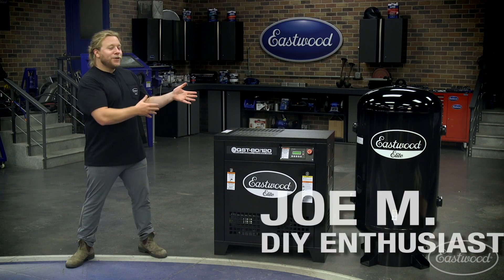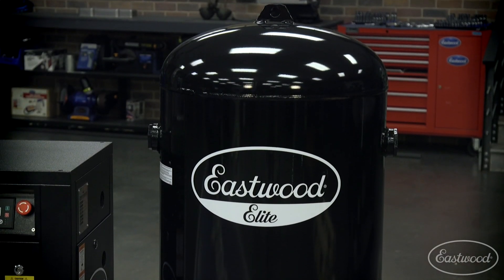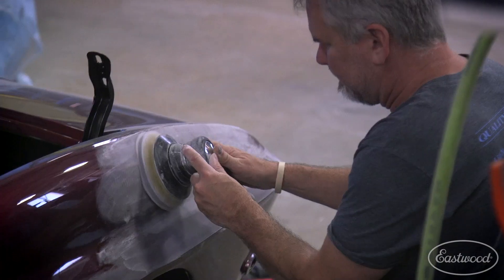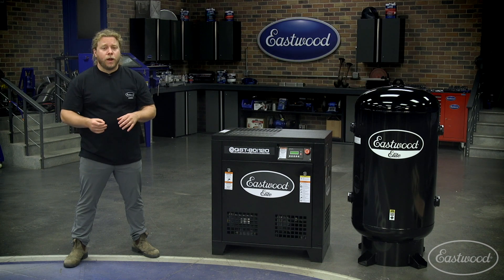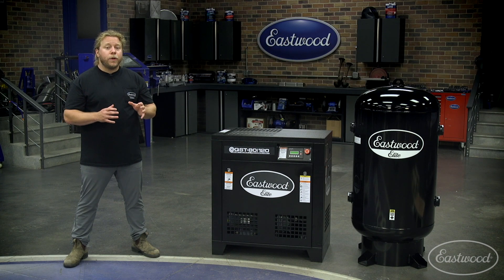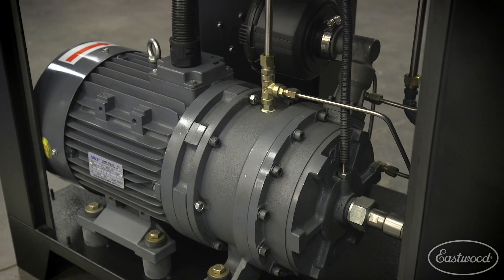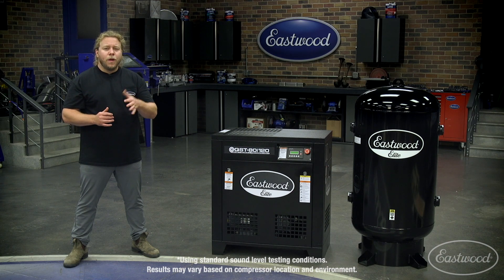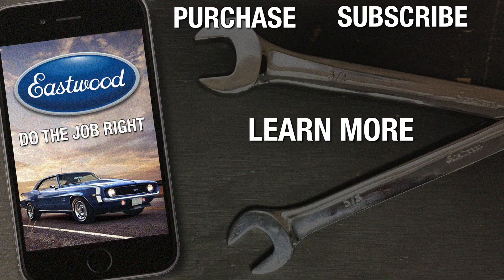The PERFECT Shop Compressor? ELITE QST™ 80/120 SCROLL AIR COMPRESSOR: Quiet. Powerful. Affordable!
Put your right foot forward and equip your shop with a scroll compressor that can keep up with even the most demanding workflow WITHOUT the racket of a loud piston compressor!

EASTWOOD ELITE QST™ 80/120 SCROLL AIR COMPRESSOR
ITEM #32500

DELIVERS MORE POWER FOR LESS THE COST OF OTHER AIR COMPRESSORS
Our Elite 80/120 Scroll Compressor is ideal for the professional automotive repair and body shops . With its dependable, long-lasting construction and affordable price compared to other big brands, our R&D guys have crafted the ideal compressed air source. Read more about the advantages of scroll compressors below or call our experts. We back them with a three-year warranty and 60-day money-back guarantee so you can Do the Job Right.

SCROLL AIR COMPRESSOR FEATURES:
Innovative - Direct Drive Cast Iron Scroll Pump
Integrated Air Cooler - Multi-stage oil filtration system
Low Noise Level - Quiet Scroll Technology and only emits 62DB +/- 3Bd
Powerful - 10 HP Motor delivers 31.8 SCFM @ 90 PSI Air Output
Dependability - 100,000 hour pump life, with 100% Duty cycle